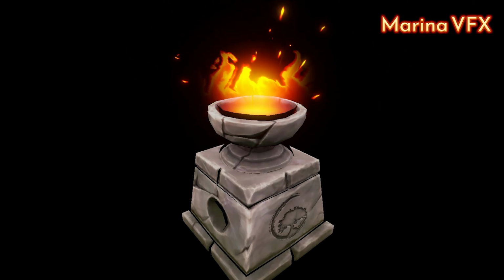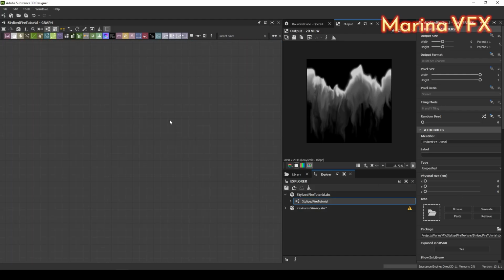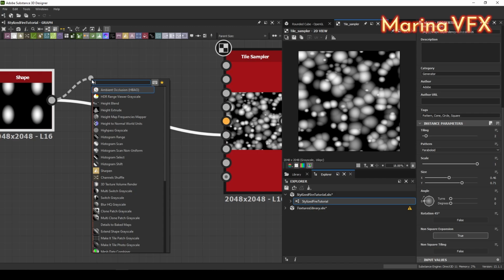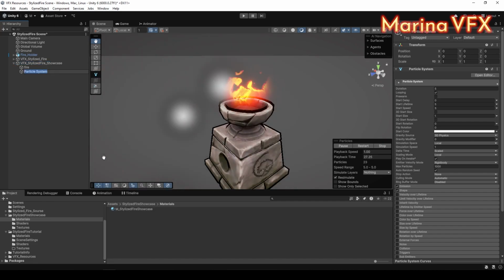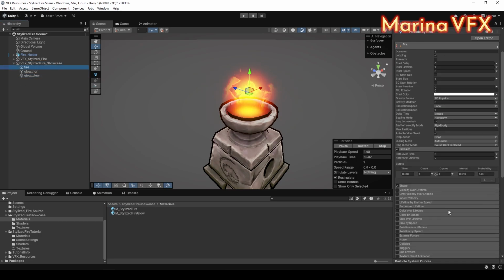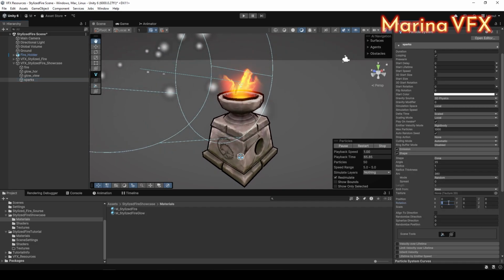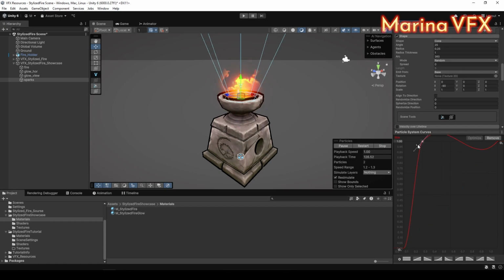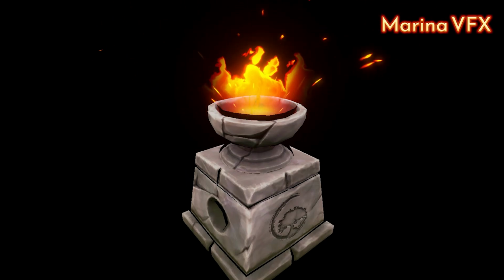Stylized Fire Particle System 🔥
In this video, I’m bringing together everything we’ve created in the previous tutorials — the procedural fire texture from Substance Designer and the stylized fire material in Unity — and turning them into a full particle system that feels alive.

You’ll see how to:
✨ Create a simple ember texture in Substance Designer using the Tile Sampler
🔥 Build a complete fire particle system in Unity
💡 Add glow layers and flickering embers for extra depth
⚙️ Avoid common issues like flickering and layering problems

This is the final part of my small Stylized Fire series, where I focus on combining the technical and the artistic sides of VFX — to make something that not only works, but feels alive.

⏱️ Timestamps

00:00 🎬 Intro
00:30 🎨 Ember texture — Substance Designer setup
02:08 🔥 Building the main fire emitter
02:42 ⚙️ Fixing flickering with Ring Buffer Mode
02:56 💡 Adding glow layers
04:33 🌬️ Creating flying embers
05:38 🌑 Adding darker particles for contrast
06:14 🌟 Final adjustments and overview

I’m curious to hear from you — would you like to see more in-depth tutorials like this one, or shorter, focused breakdowns on specific parts (like shaders, textures, or particle motion)?
Your feedback really helps me understand what’s most useful for you. 💬

If you enjoyed this video, please leave a comment or a like — it really helps the channel grow and lets me know you want more stylized VFX content for Unity, Unreal, and Houdini.